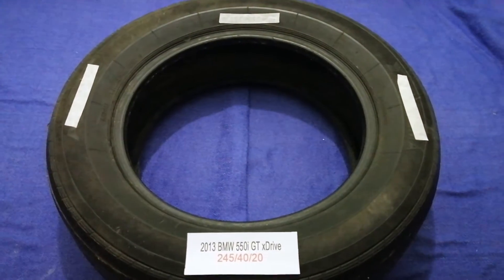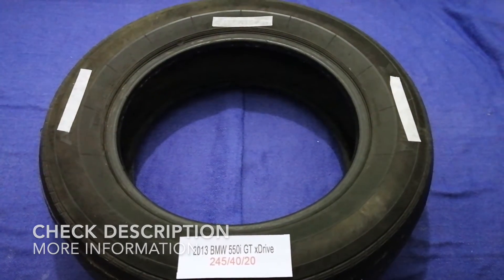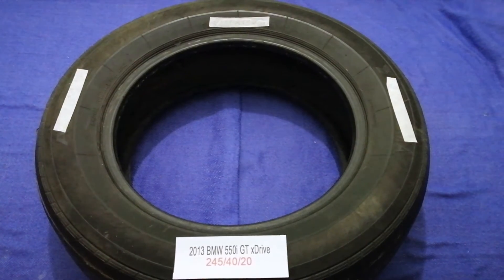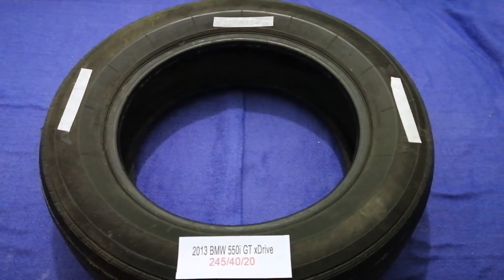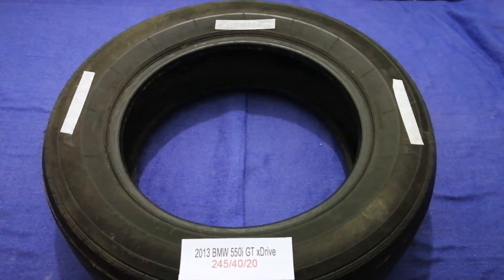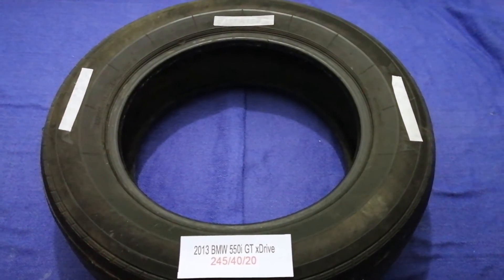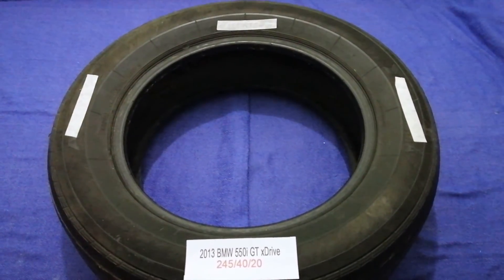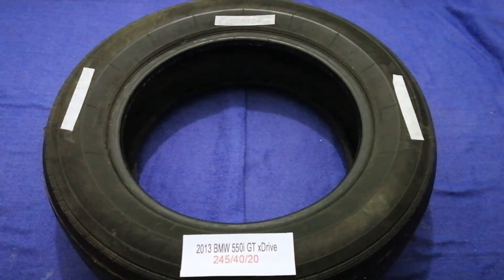🚗 🚕 2013 BMW 550i GT xDrive Tire Size 🔴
2013 BMW 550i GT xDrive Tire Size

2013 BMW 550i GT xDrive Tire Size